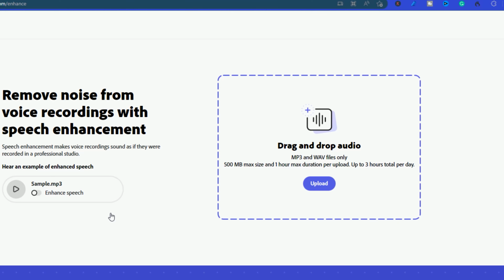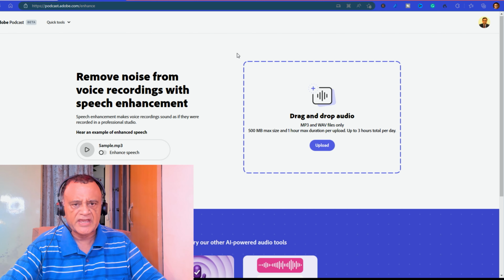How to make your video sound better with Adobe voice enhancer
Do you want to convert your awful audio into gorgeous audio? This free tool will enhance your voice.